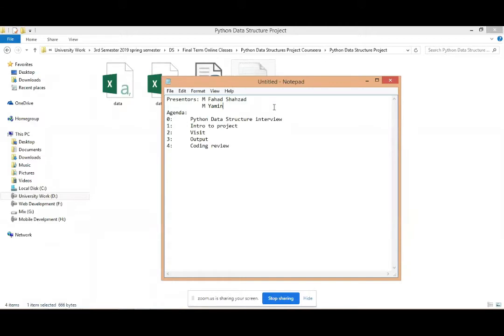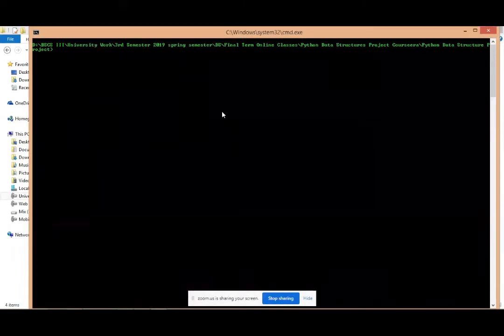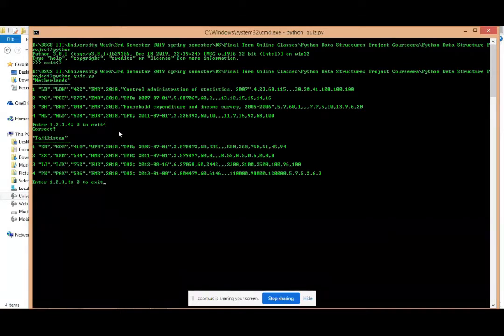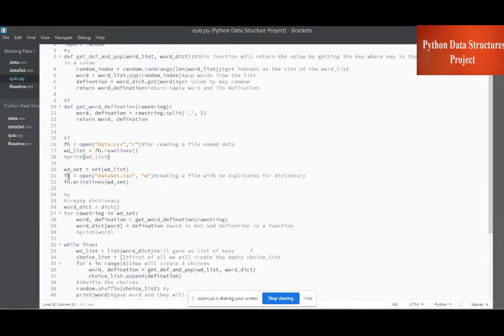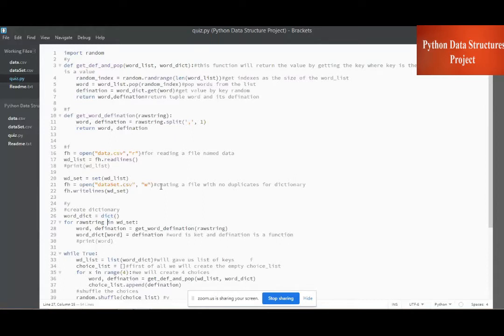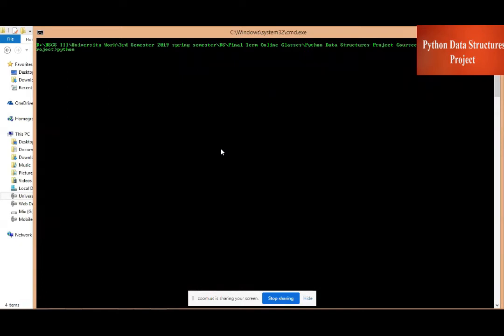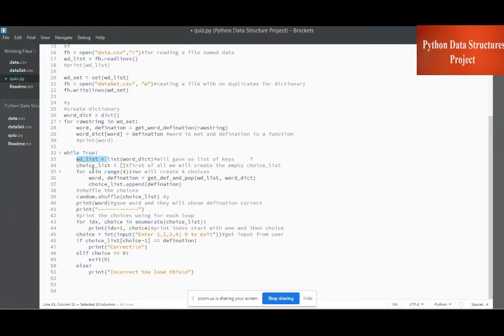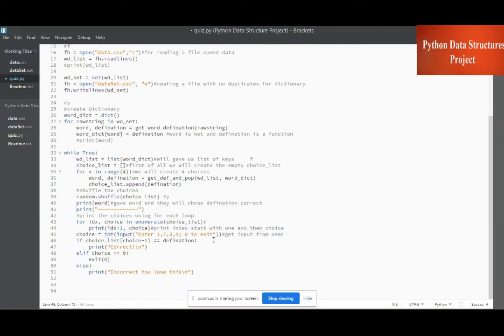Python Data Structures Quiz Project | Coursera | Yamin and Fahad | Sukkur IBA University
this video is for project description. the project is  quiz project by python data structures and it is available on coursera.

to download a project you can go on gitub repository. here is the link